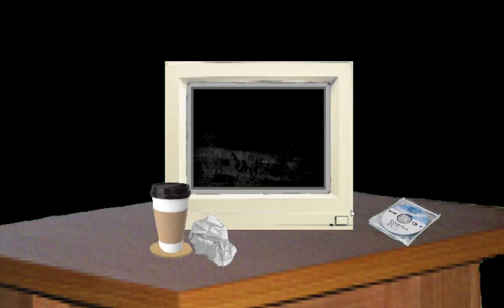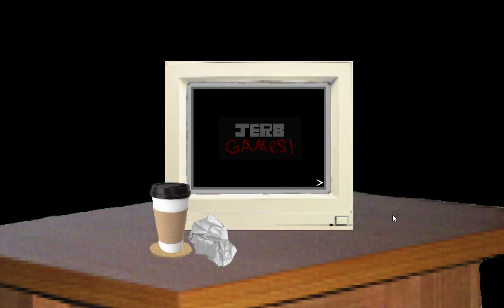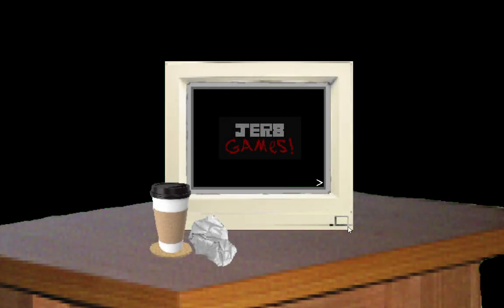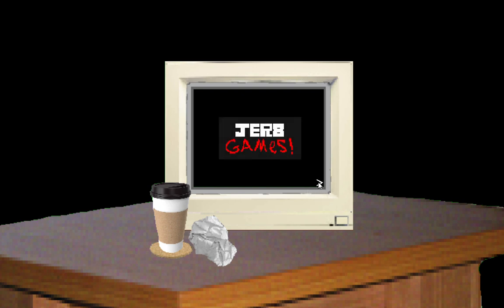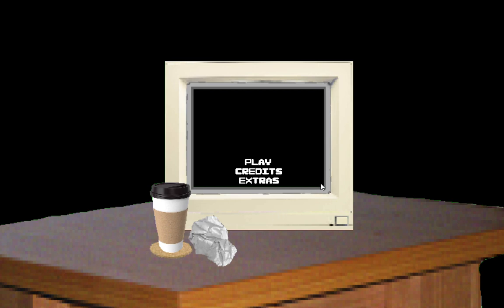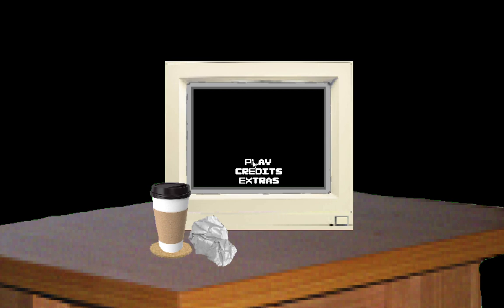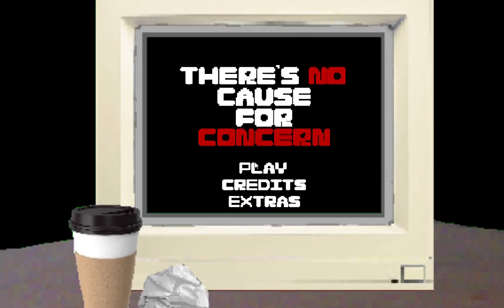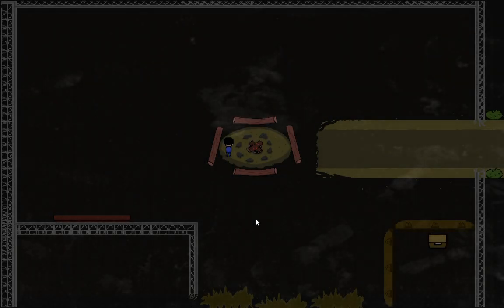WOAHHH RAK PLAYING A CANCELLED GAME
the game is called "There's no cause for concern, it's made by a MrJerEight on gamejolt, this game was sadly cancelled, but it was supposed to be a spinoff of another game they have in the works.